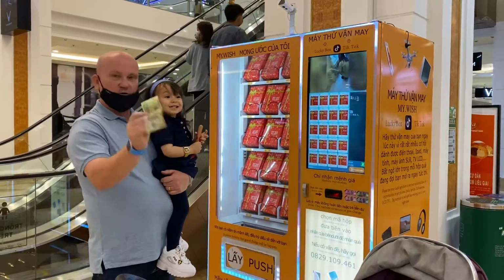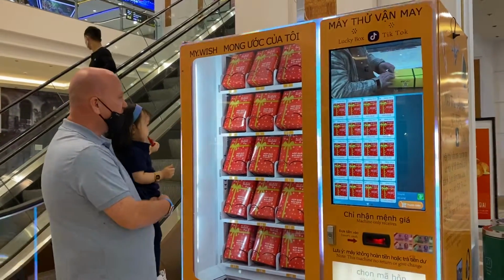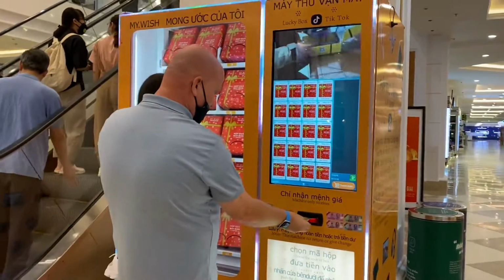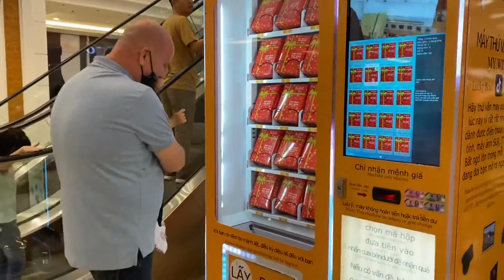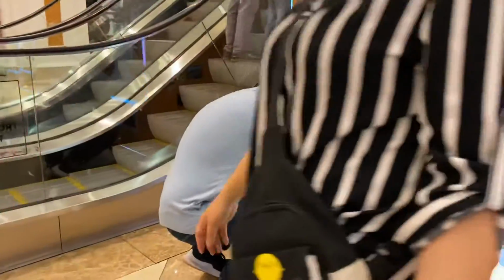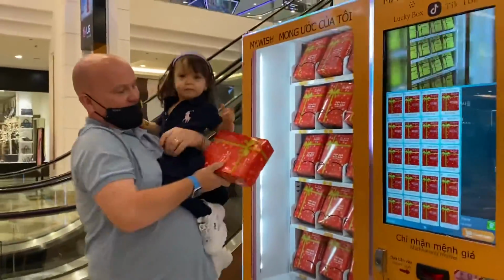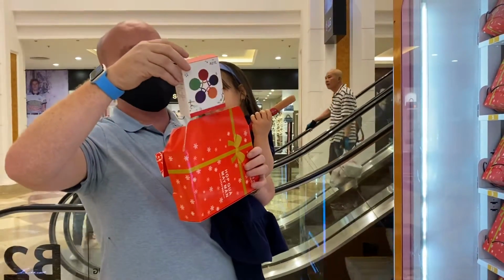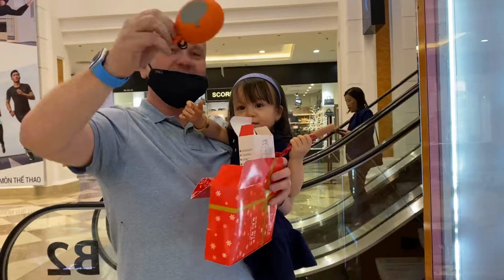TikTok surprise machine at the mall. What will we get?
What surprise gift will we get at then Tik Tok Surprise machine. 100,000 VND ($4) whatch and find out